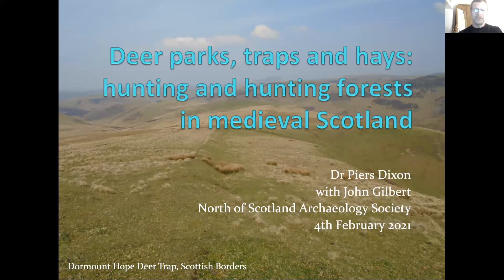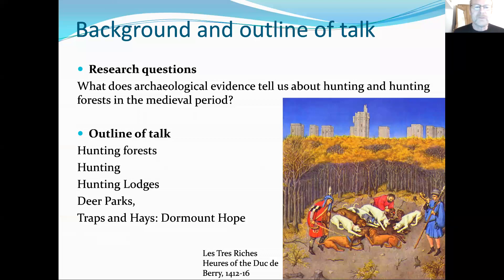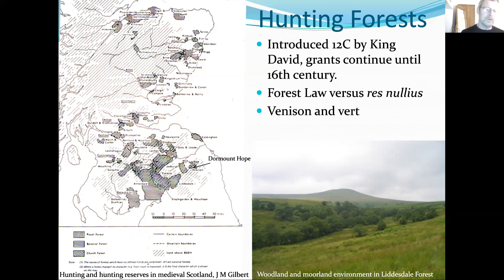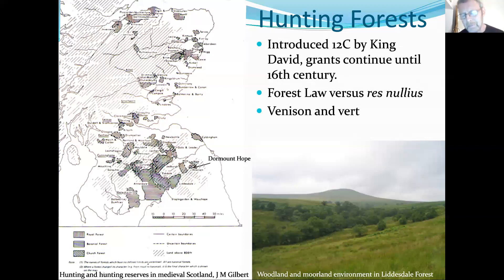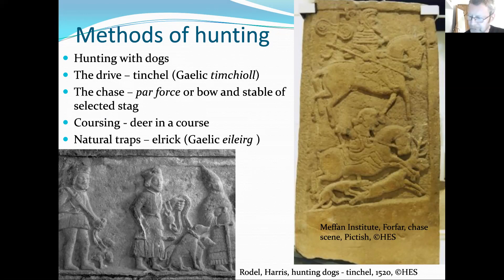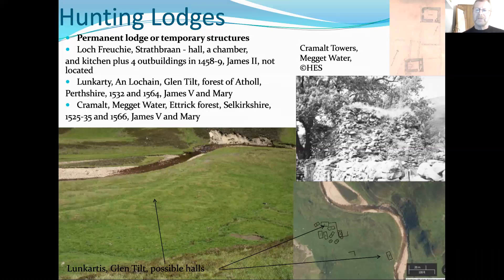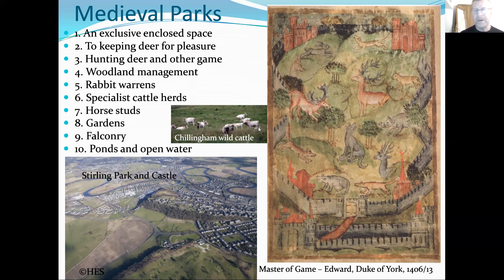Deer Parks & Hunting in Medieval Scotland - Piers Dixon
Piers Dixon has had a long career as a field archaeologist, and is now recently retired. He has had an interest in the archaeological remains of deer hunting in Scotland - deer parks, hunting forests, hunting halls. In this talk he presents the historical background to deer hunting, supplemented by evidence from selected archaeological sites.